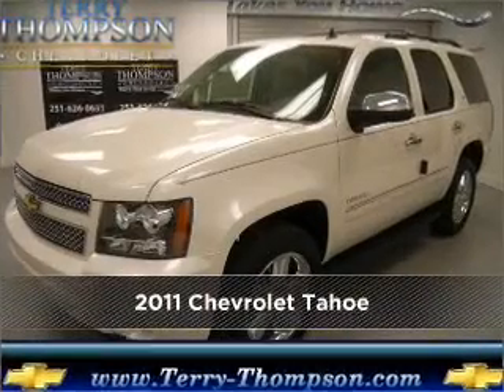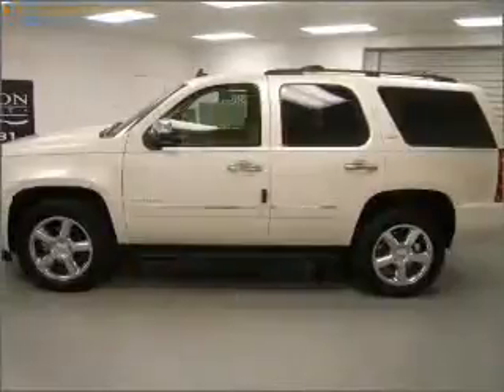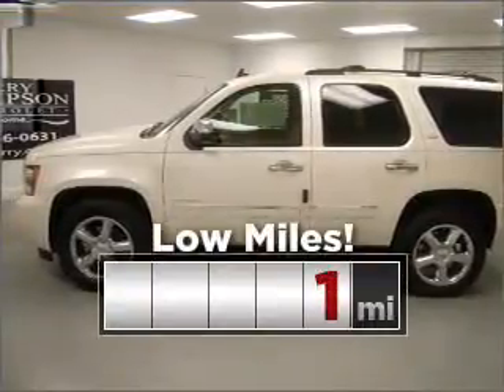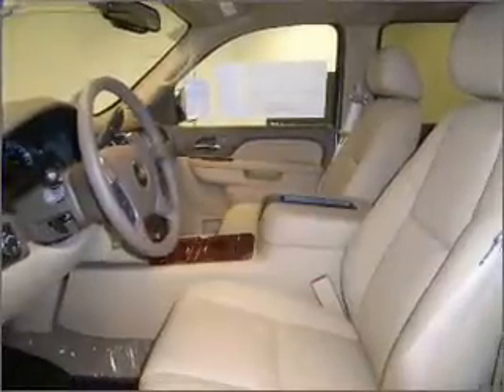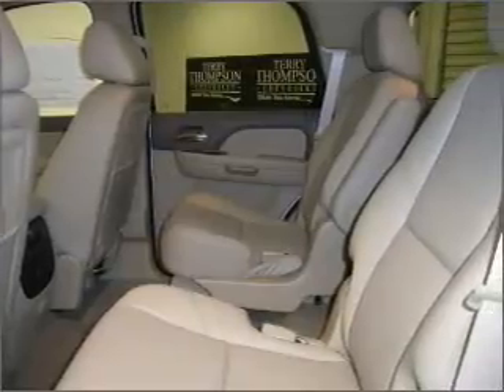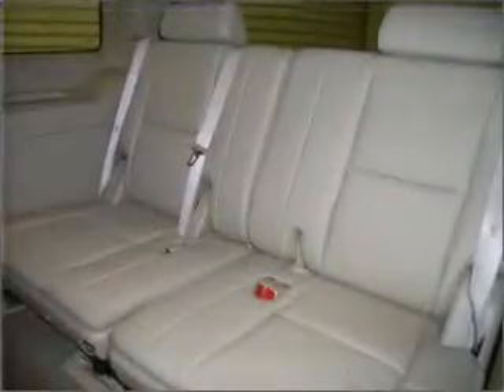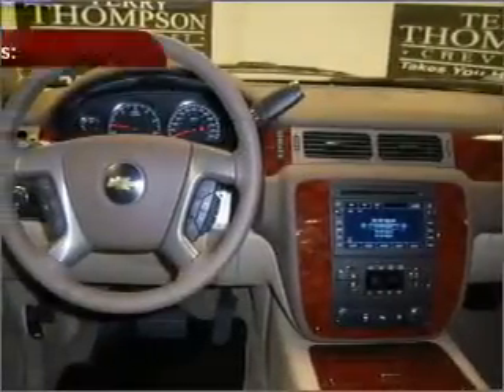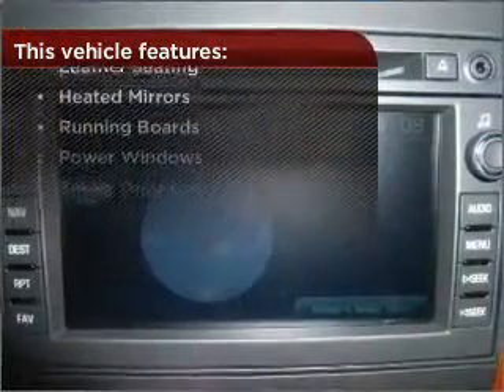2011 Chevrolet Tahoe in Daphne, AL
1402 US Hwy 98
Daphne, AL 36526
2011 Chevrolet Tahoe

Mileage:1